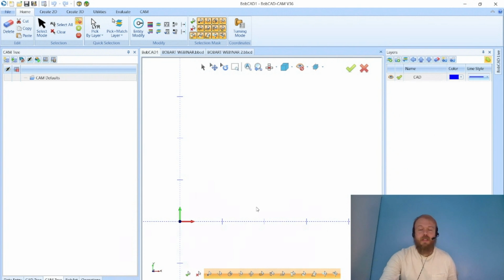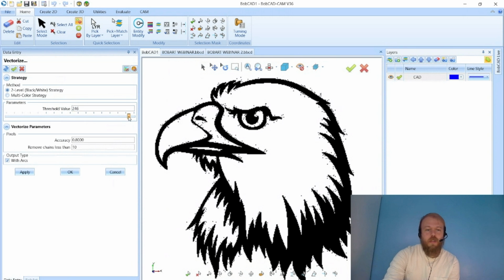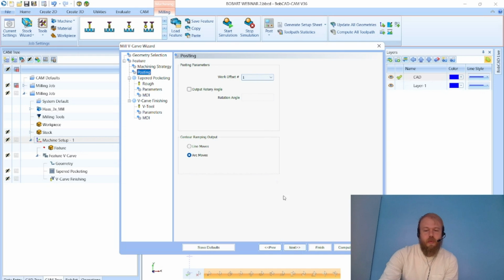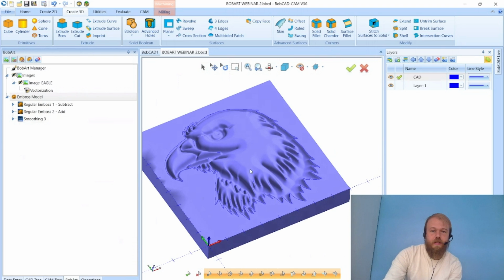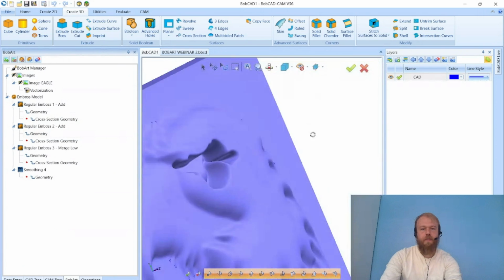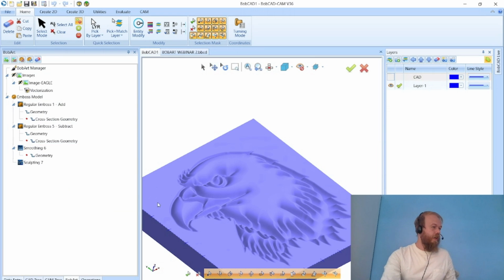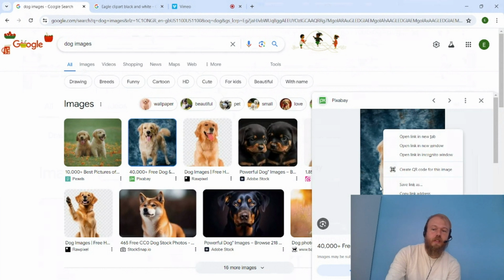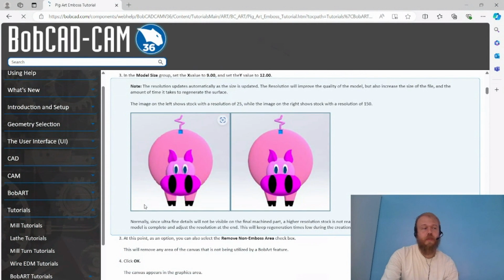BOBART: BIG RESULTS WITH SIMPLE FEATURES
BobART, your trusted companion in turning artistic visions into reality, can take things like signage to a whole new level. Why settle for mundane engraving when you have this powerhouse in your toolbox?